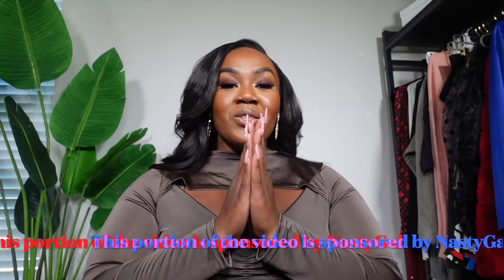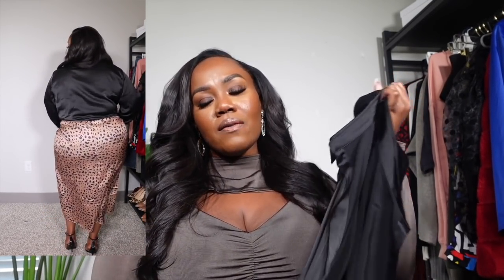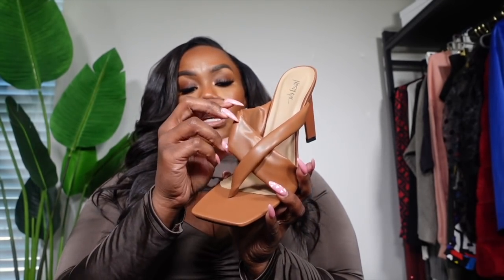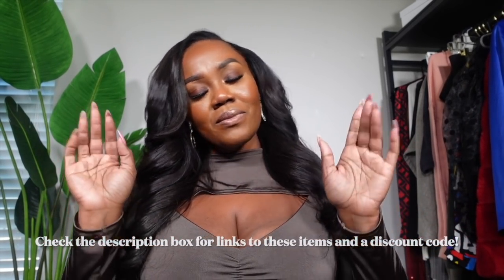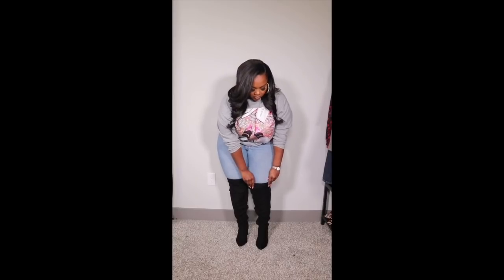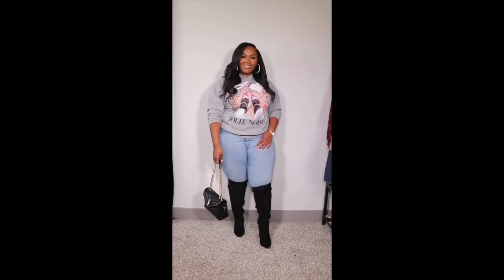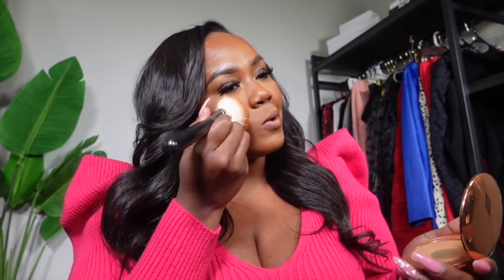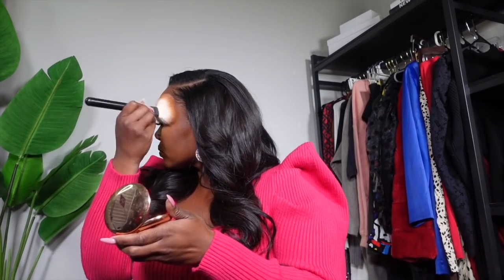VLOG: Amazon Panel, House Hunting, Shopping and Hanging out!